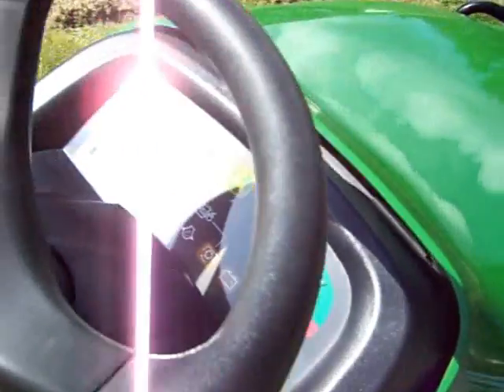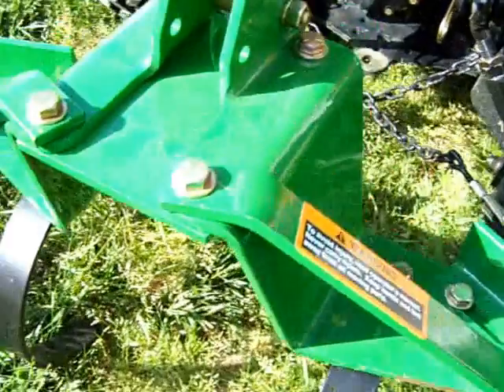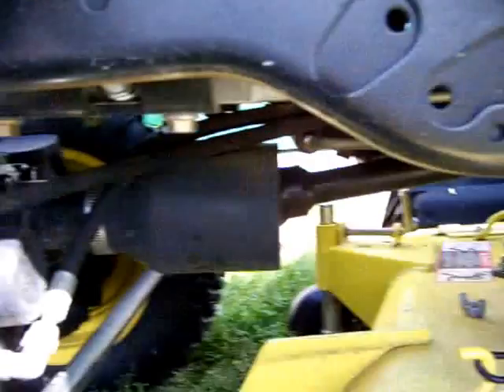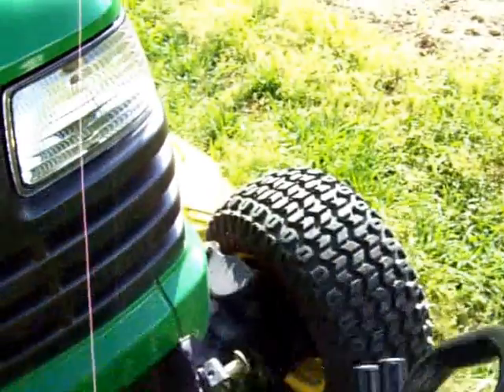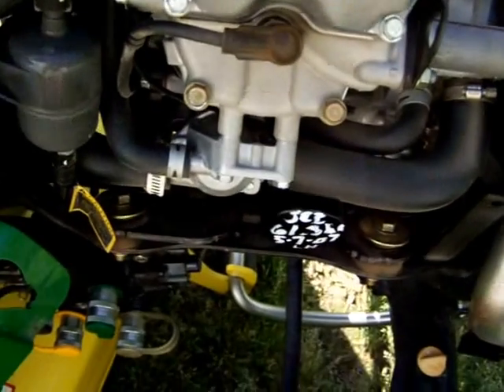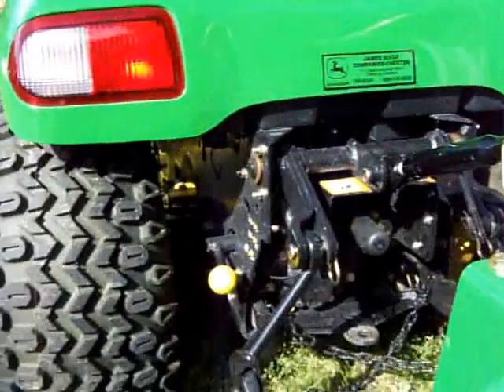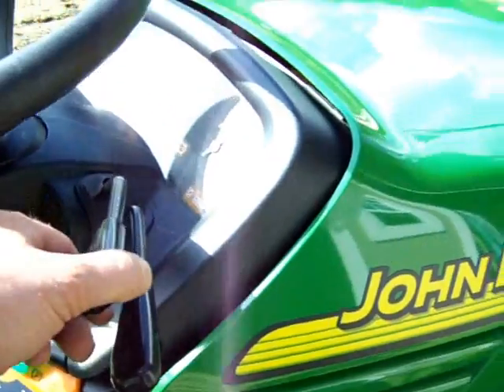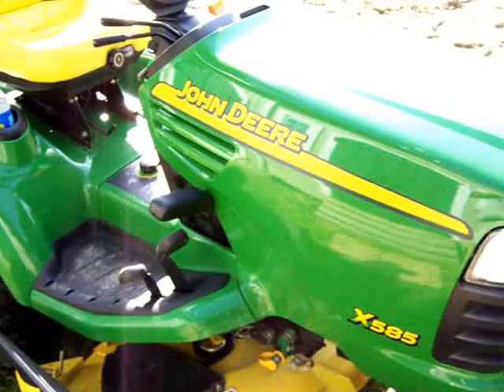John Deere X585 Tractor How it works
This a video Of The John Deere X585 Similiar to The X700 Series ! This Is What The Tractor is made of How it Works !